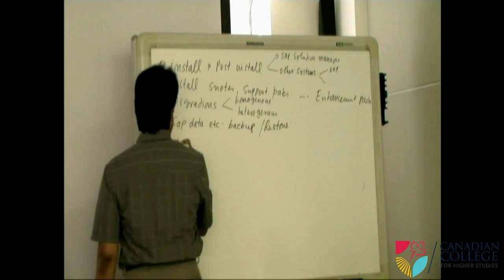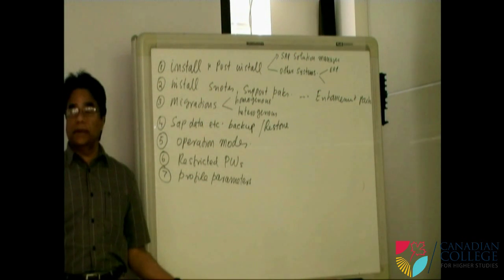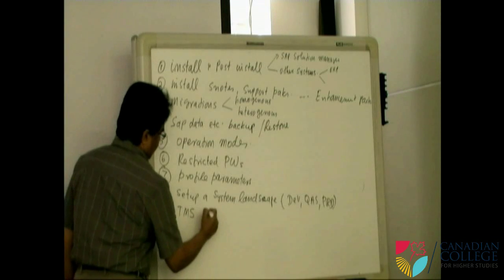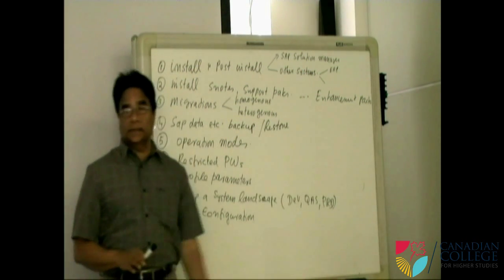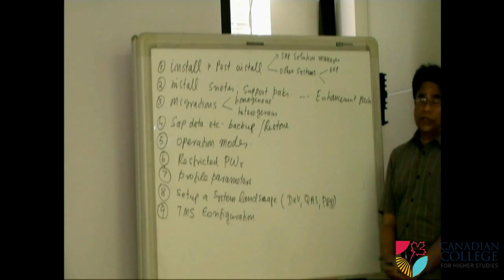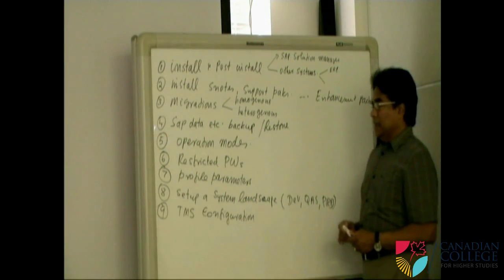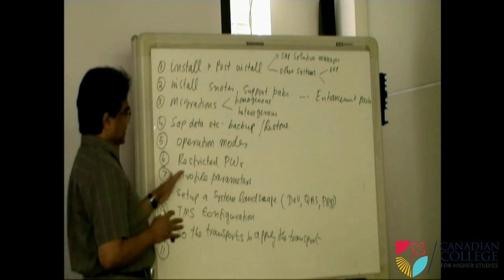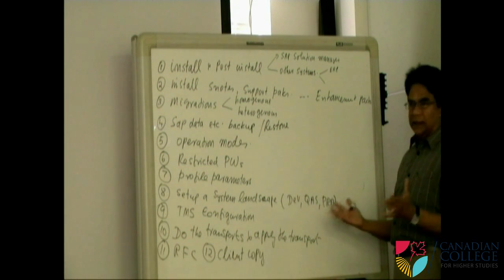SAP Training - Introduction to SAP P1